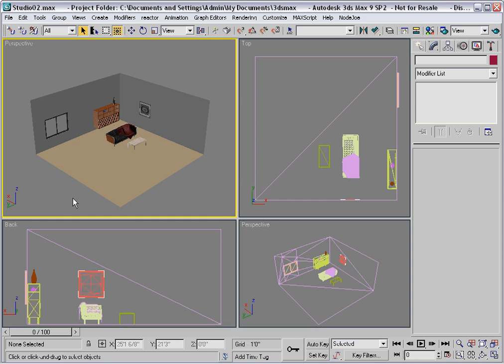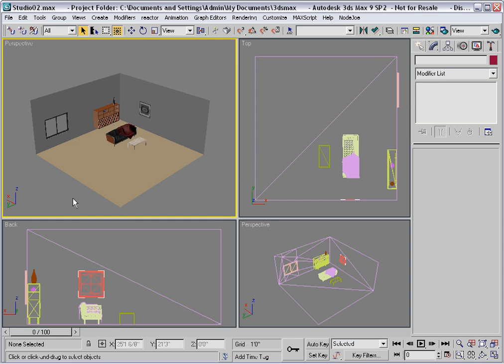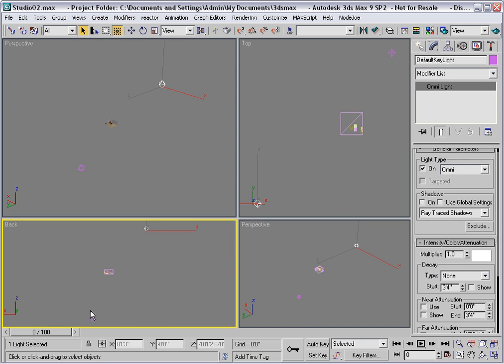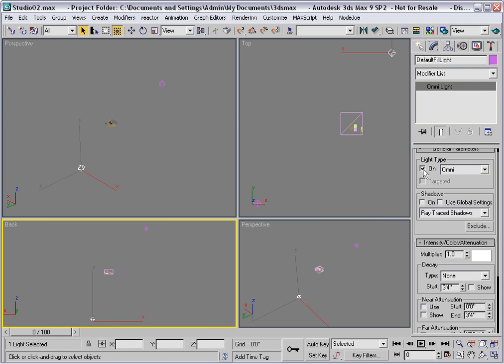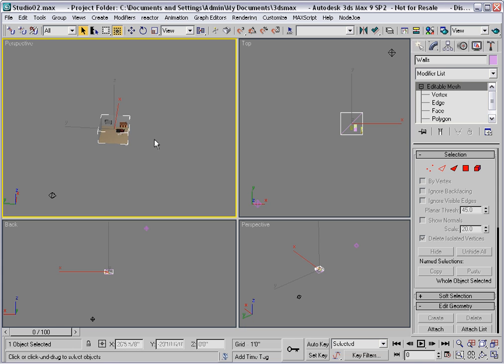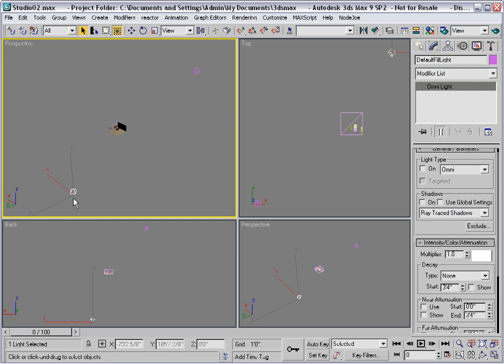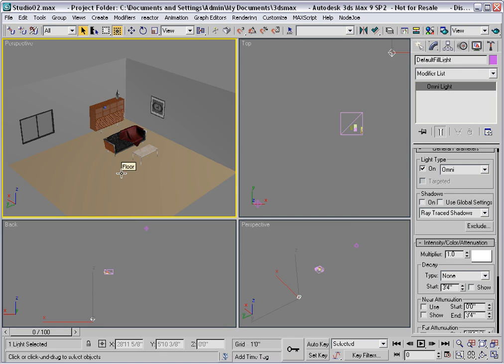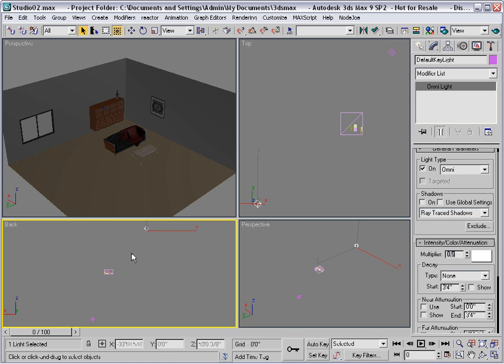404_Strategies_for_arranging_light_sources.mp4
| 3ds Max and VIZ for Architects (2007) | Module 5: Rendering | Light | Strategies for arranging light sources